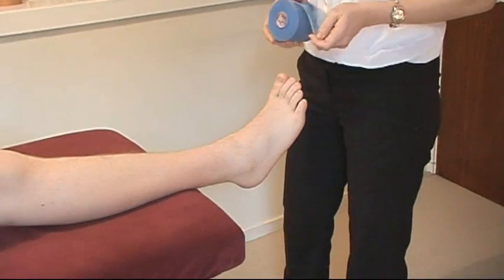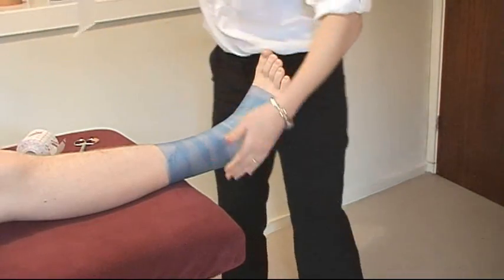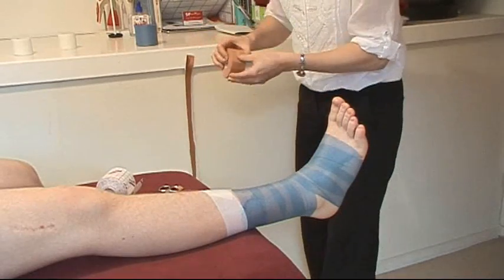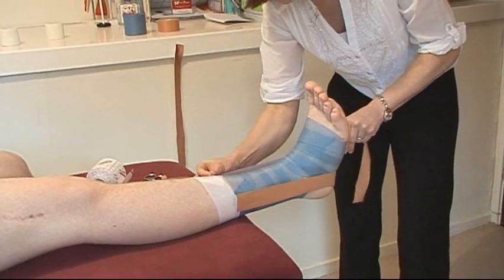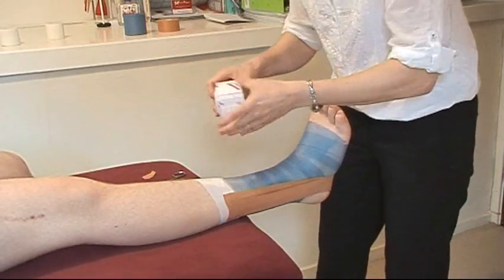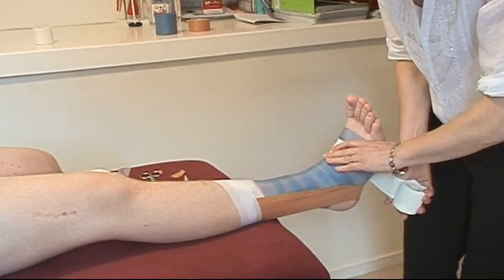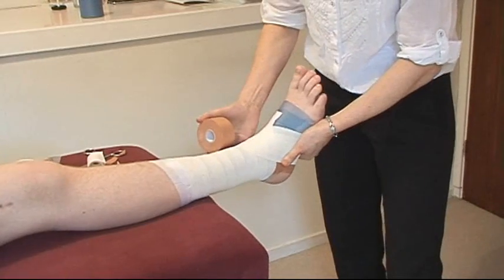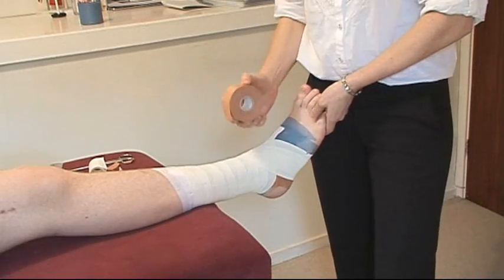Durham City Physio: Ankle Taping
Easy to follow taping technique for preventing lateral ankle sprains.
Different techniques can also be used individually: stirrup, Fig. 8 or heel lock (not shown in this video - watch this space).
Taping used incl. Underwrap, Hypafix 5cm (anchors), Leukotape 38mm (stirrups) and 50mm Tensoplast (fig 8).
Can also use Leukotape (zinc oxide) for Fig.8 for increased restriction of inversion.
Always check person not allergic to tape.
Taping should alleviate symptoms and not aggravate them.